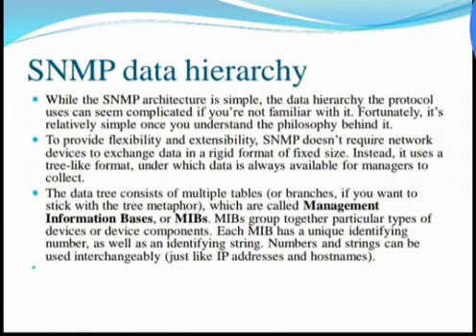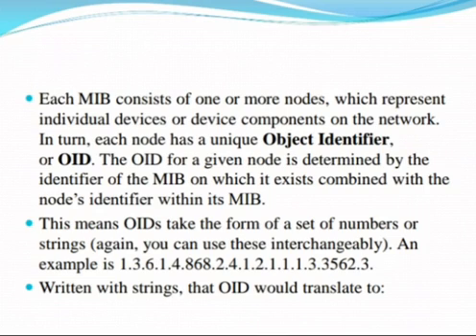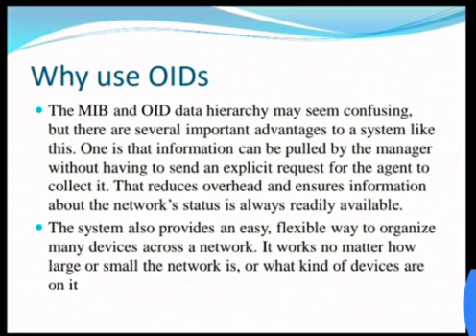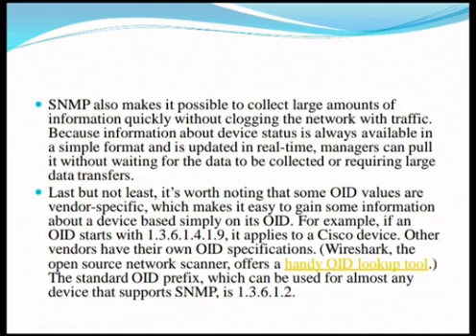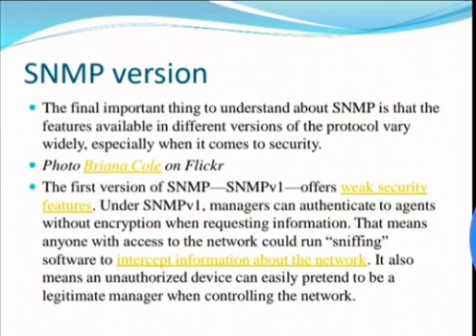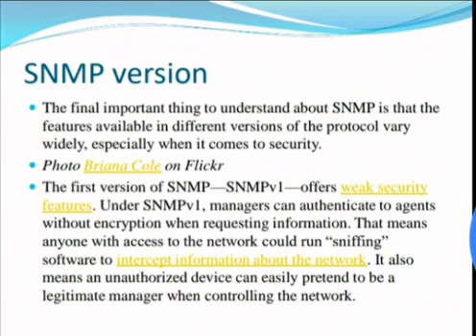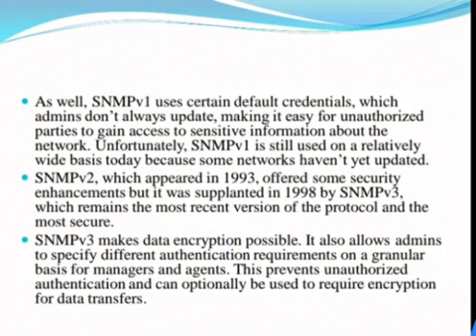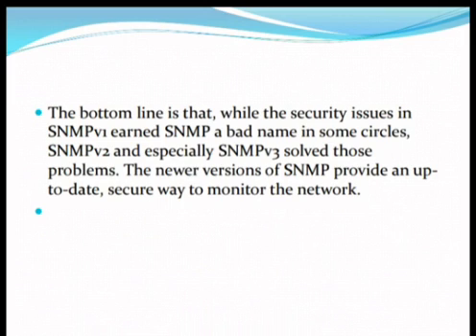Topic name :Overview of SNMP presented by HARSHA H N(19MS10)